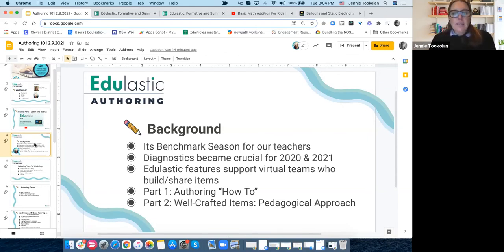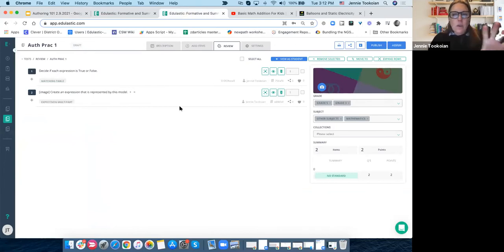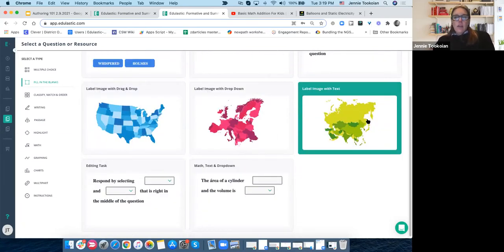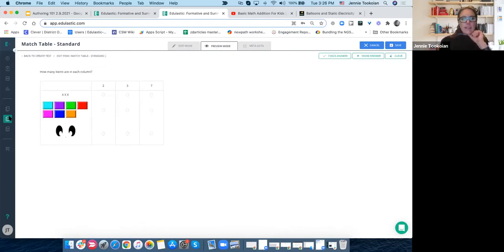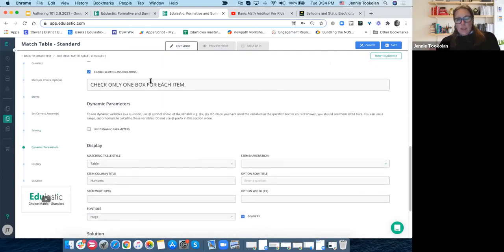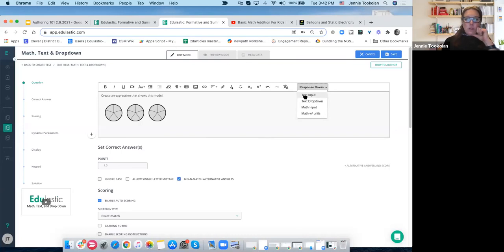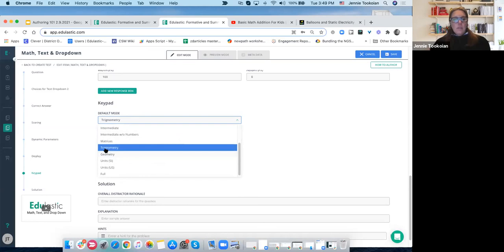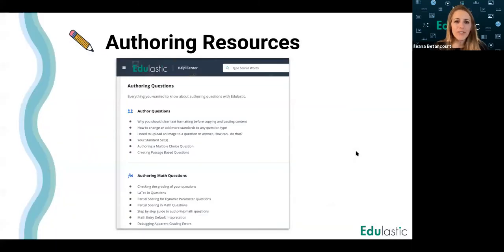General Item Authoring 101 Webinar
Watch this live, one hour event to learn the basics of how to author custom Technology Enhanced Items (TEIs) on Edulastic. Edulastic features over 50 item types and we are happy to help you get to know the basics of creating your own, custom questions and assessments in Edulastic.